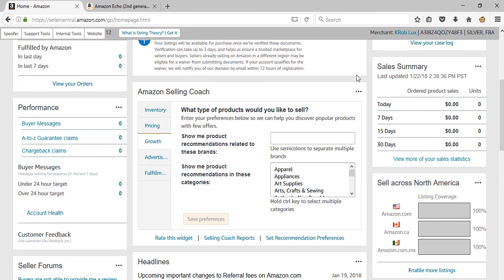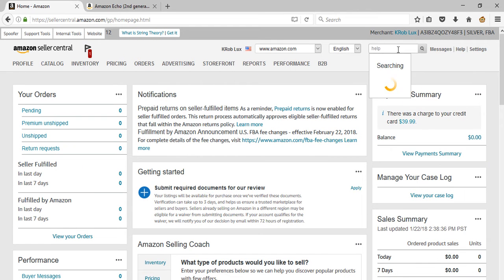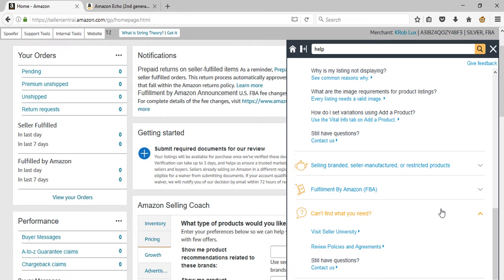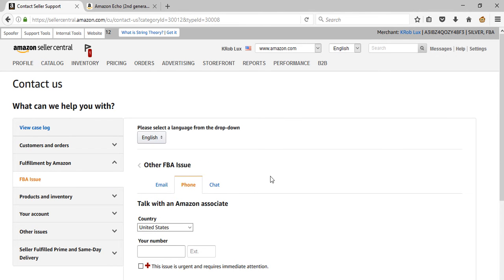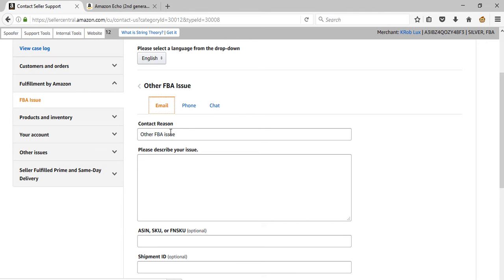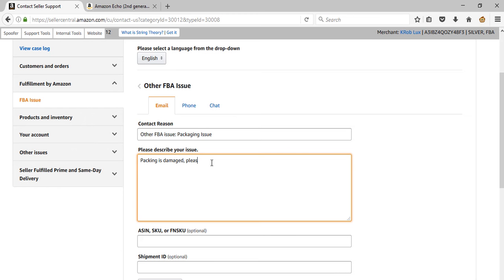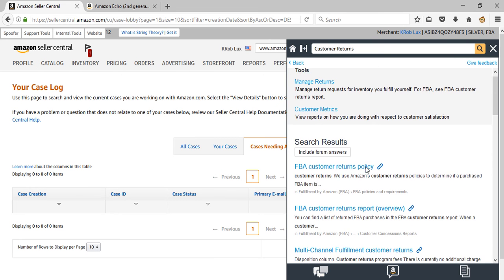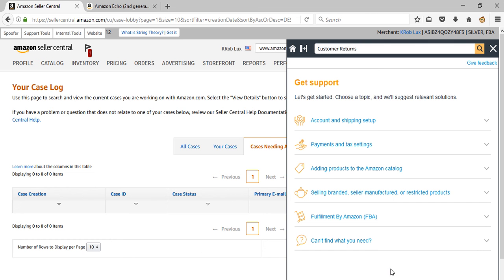Quick Learn Series: Seller Central Contact Us